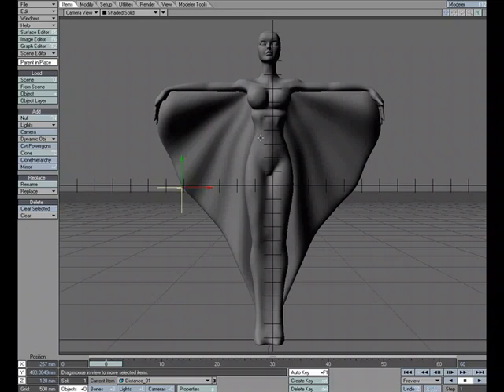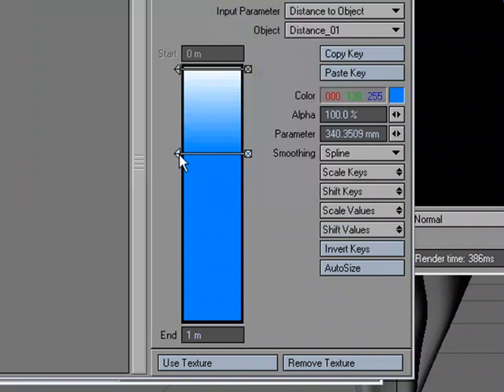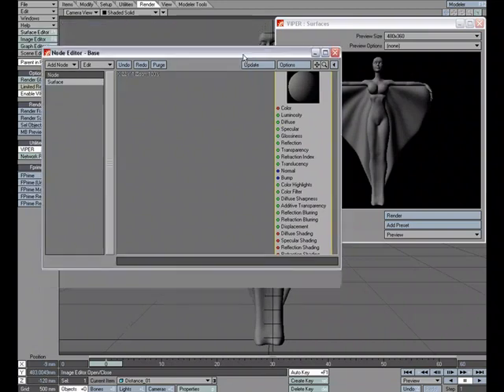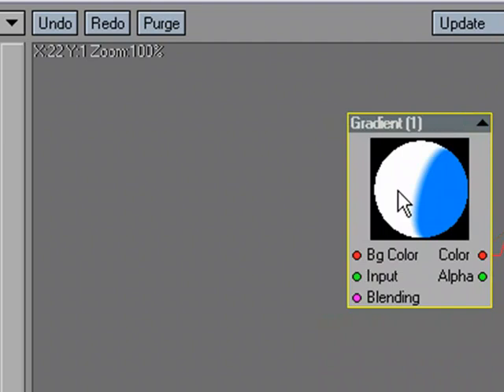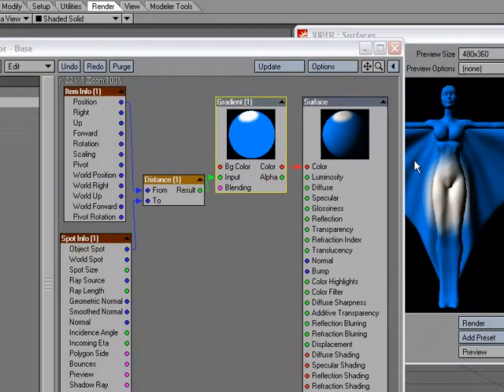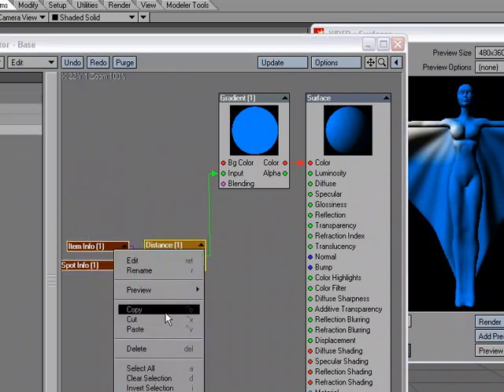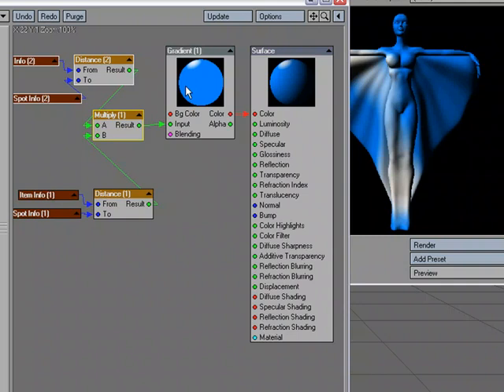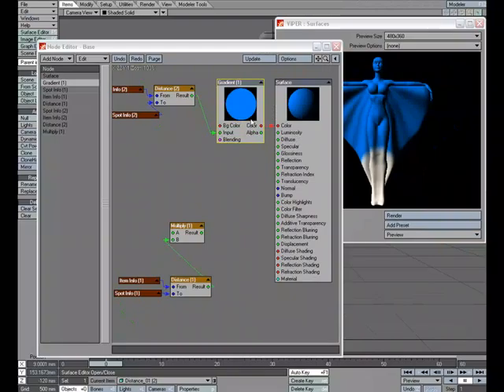LightWave Distance Nodes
Demo of LightWave Distance Nodes